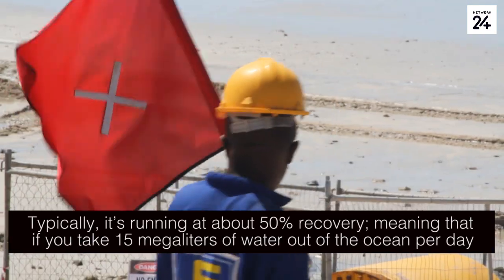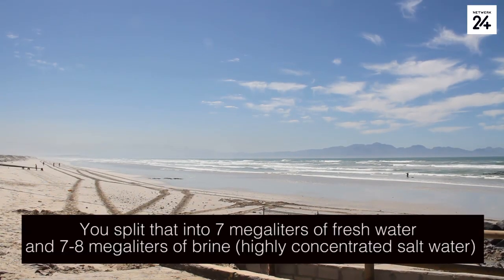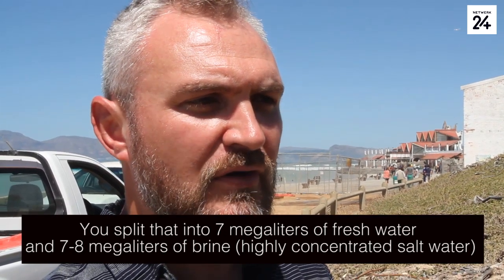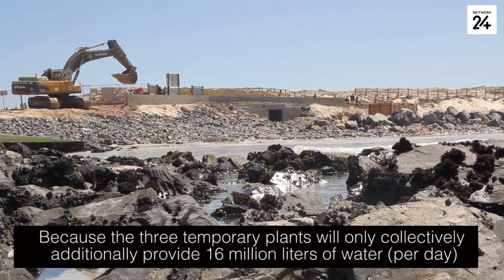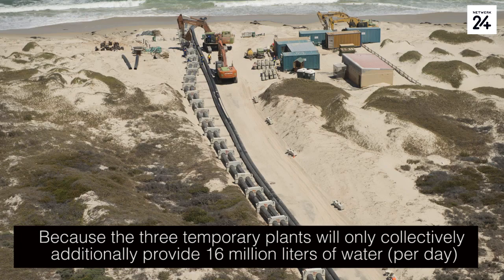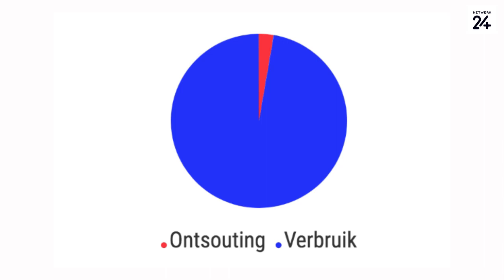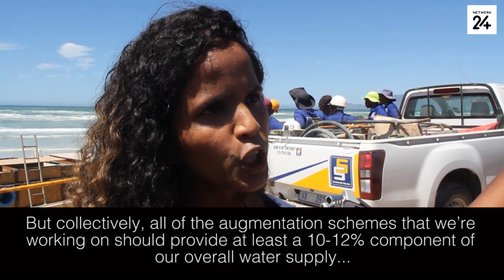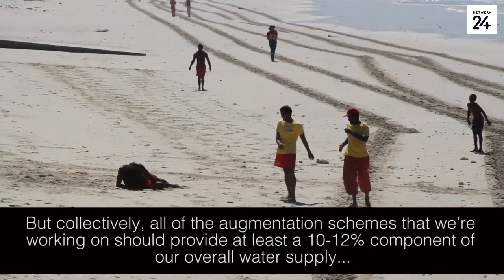DAG ZERO: Só lyk Kaapstad se ontsoutingsplanne